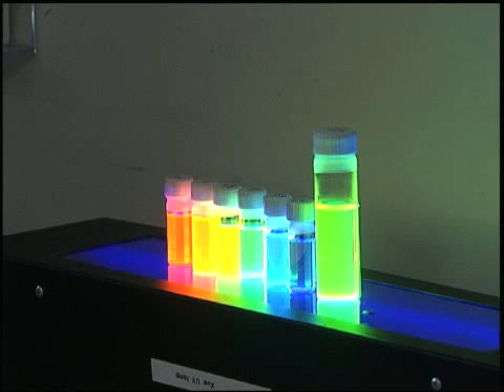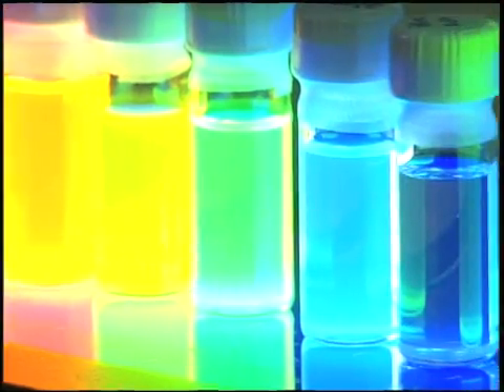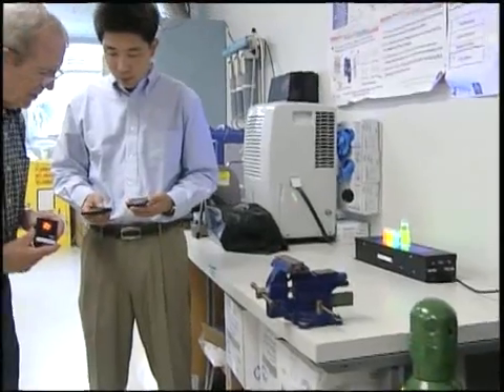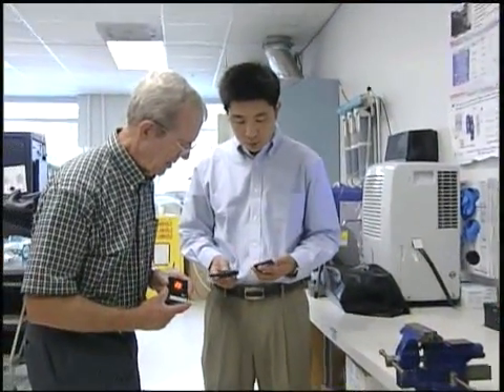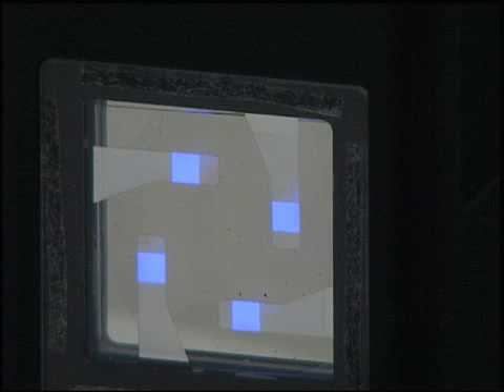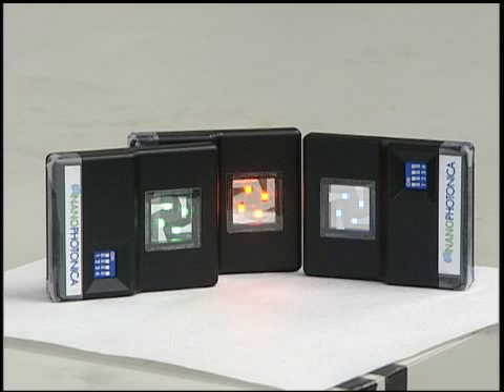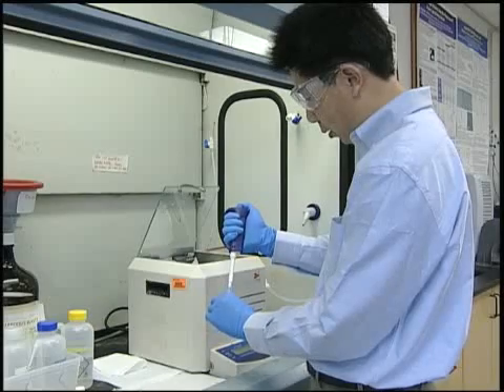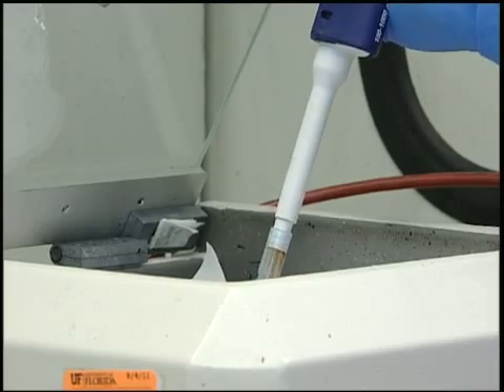Quantum Dot-Based LEDs May Be Future Light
Univ. of Florida researchers may help resolve the public debate over America's future light source of choice: Edison's incandescent bulb or the more energy efficient compact fluorescent lamp.It could be neither. Instead, America's future lighting needs may be supplied by a new breed of light emitting diode, or LED, that conjures light from the invisible world of quantum dots. Source: UF